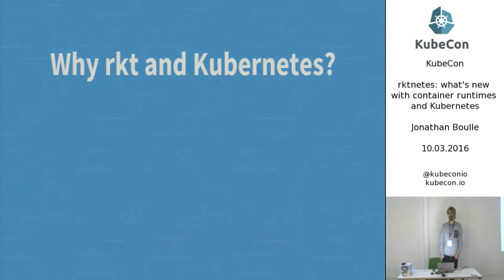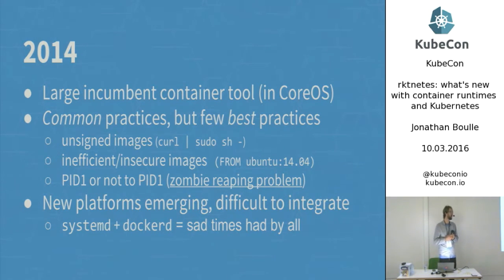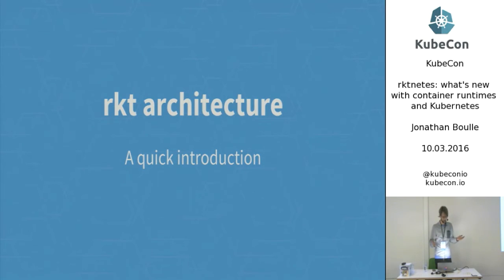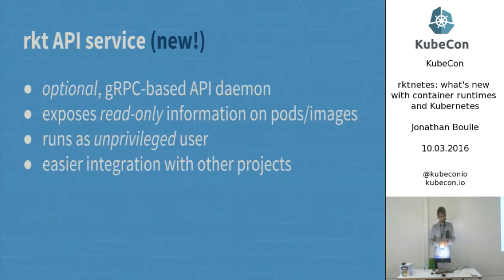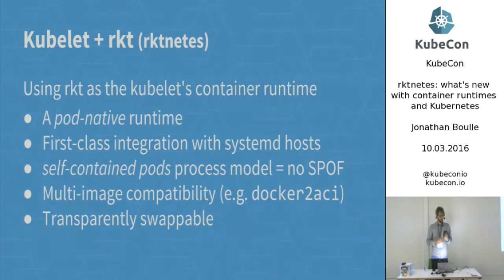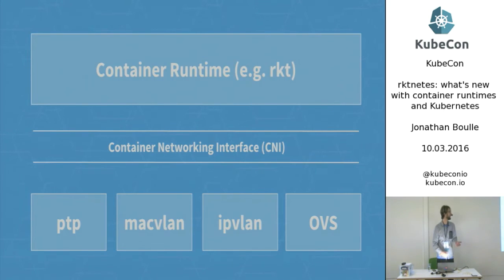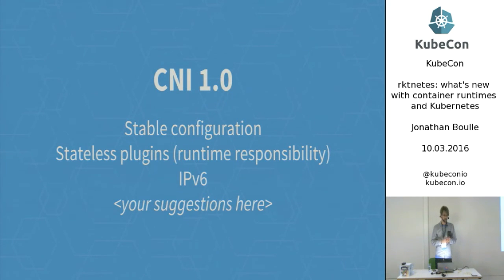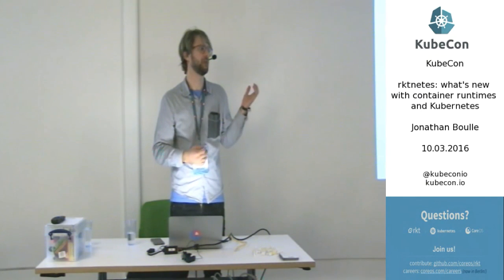Day 1, rktnetes: what's new with container runtimes and Kubernetes; KubeCon EU 2016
Jonathan Boulle works at CoreOS on all things distributed and all things contained.

He's contributed heavily to etcd and fleet, lead the development of the App Container (appc) specification and rkt, the first appc runtime, as well as the upstream Kubernetes project. Prior to CoreOS, he worked at Twitter on their cluster management platform based on Mesos and Aurora. He's passionate about Linux, F/OSS, the Oxford comma, and developing well-defined systems that scale.